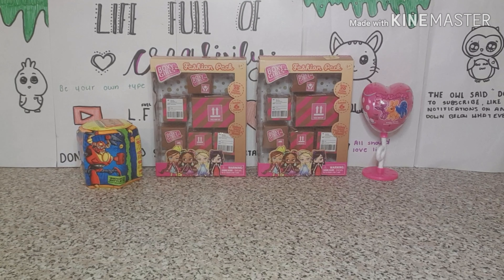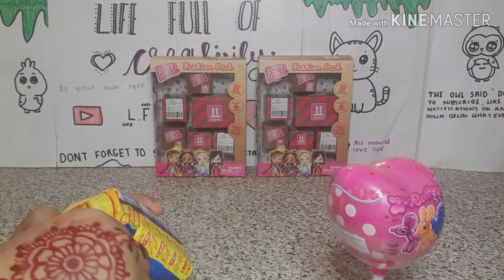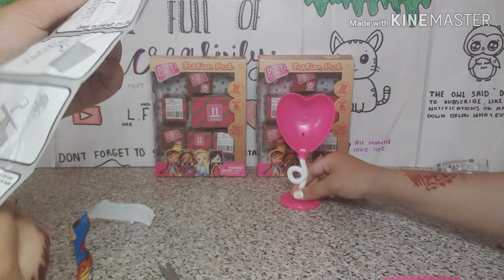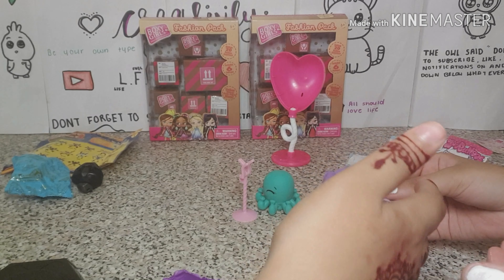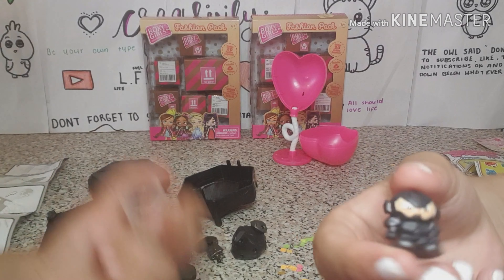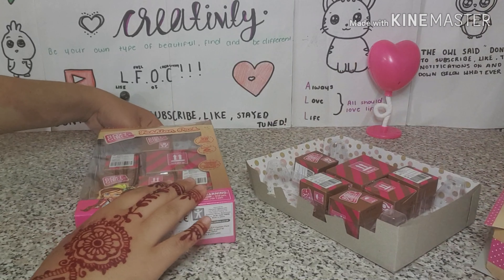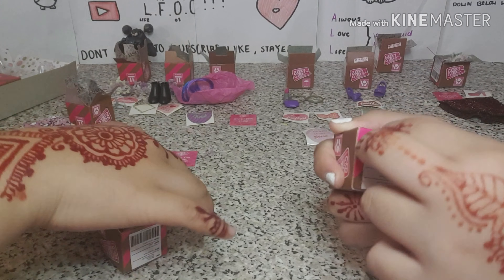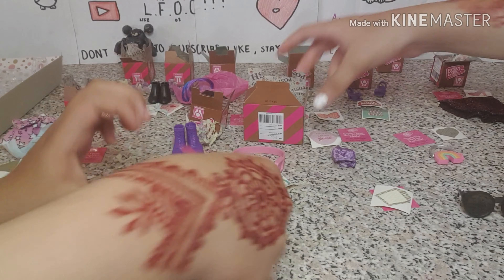Unboxing toys from Asda.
Hey guys I hope u enjoyed today's video please dont forget to subscribe like and comment down below if we should do a part if I should make another desk organiser and if u passed today's challenge.

Follow on my instagram life full of creativity
                                           Creativityfullislife

Do all those above to get a shoutout and we are planning to do giveaways

In our giveaways we are planning to give a whole basket full of slime ingredients like glue, activator, shaving foam, and all the extra stuff u would like in slime like flakes, fish bowl beads, jelly cubes, foam balls etc.